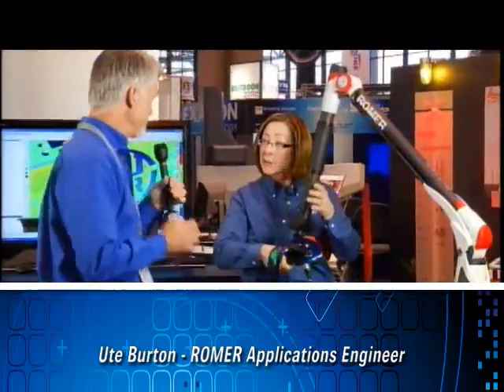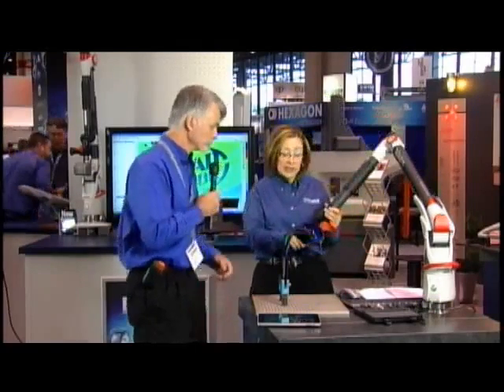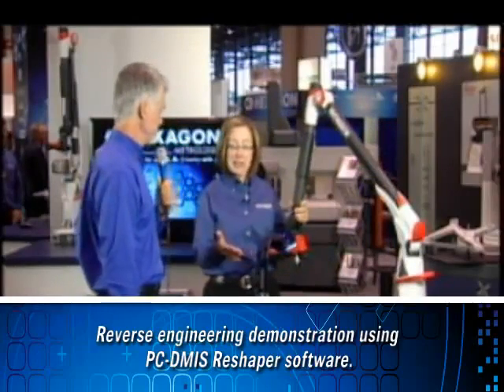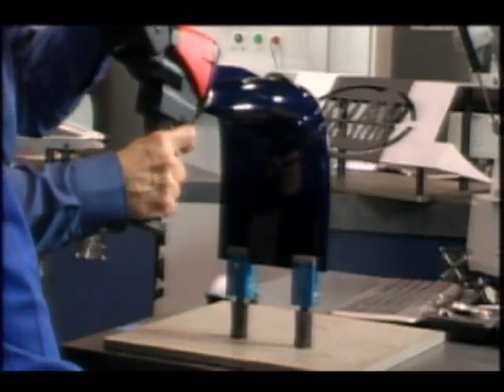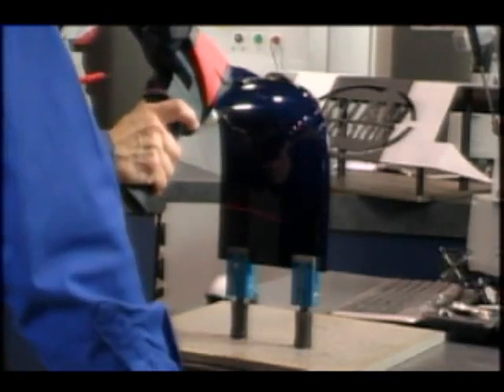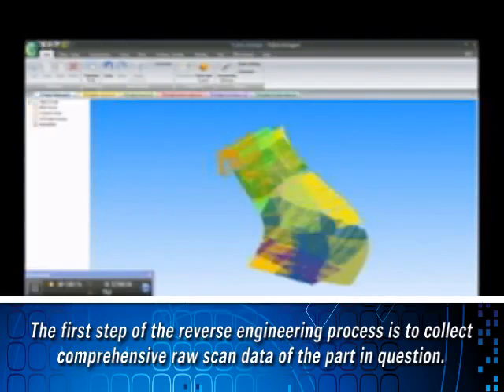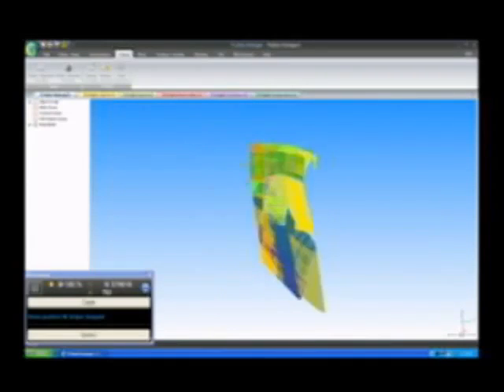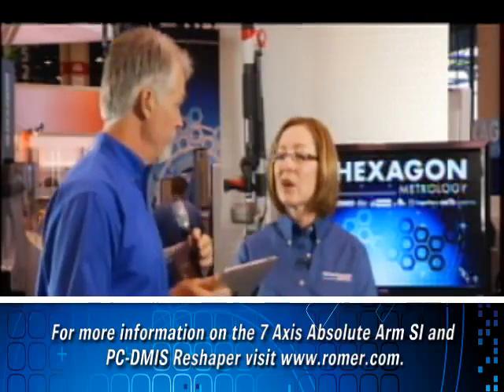ROMER 7 Axis Absolute Arm SI Demonstration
This video features the new ROMER 7 axis Absolute Arm as previously recorded by Technorazzi LIVE during IMTS 2010. The very first portable coordinate measurement machine with an integrated scanner offers all of the features of the Absolute Arm family of products, with the added benefits provided by a factory calibrated integrated scanner. Also featured in this video is PC-DMIS Reshaper as demonstrated in a reverse engineering application.